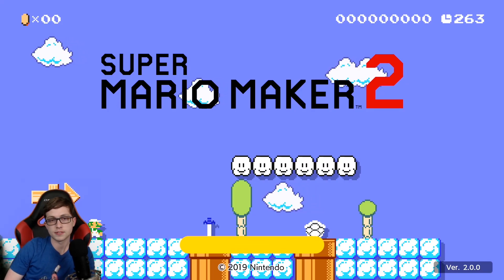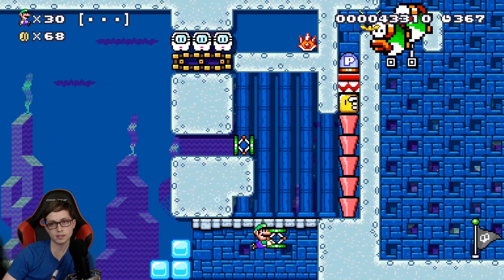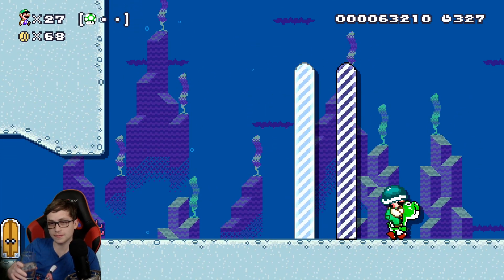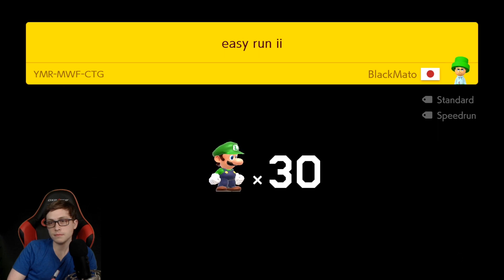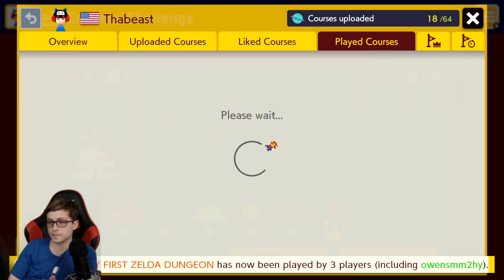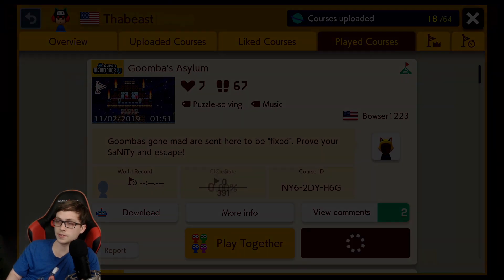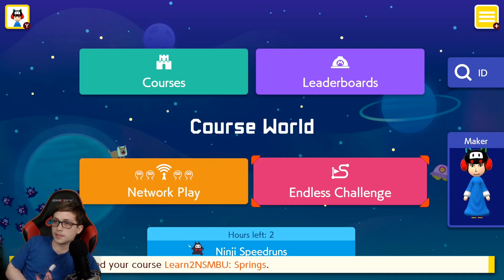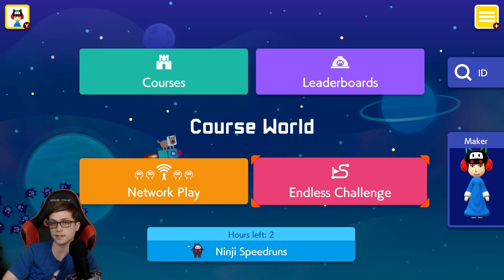The Worst SMM2 Level I've Played - Endless Super Expert (no skips) #47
I'm not even exaggerating. I honestly feel this is the worst.